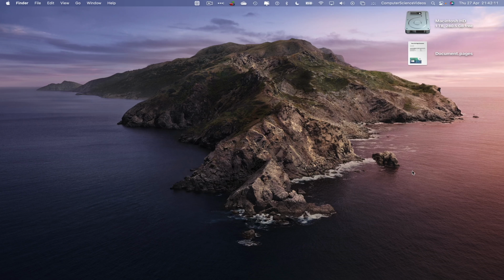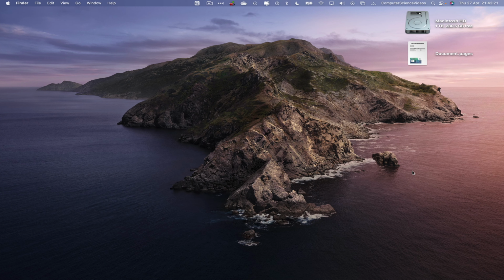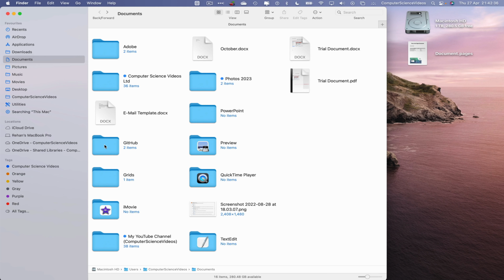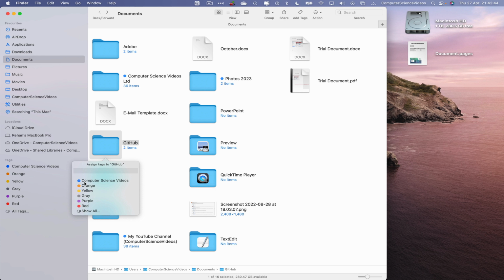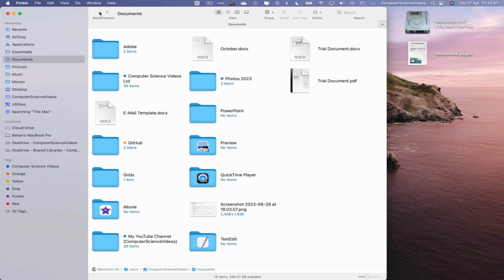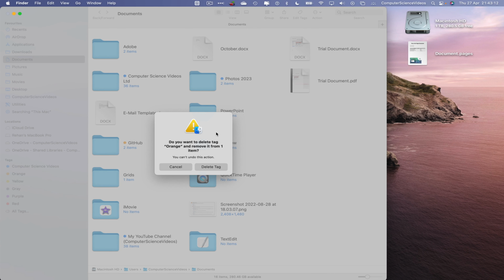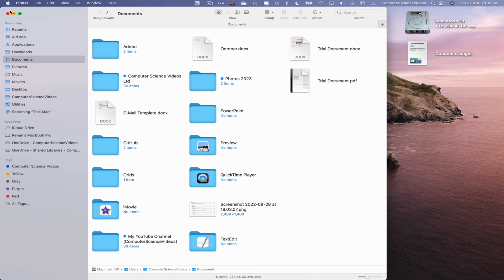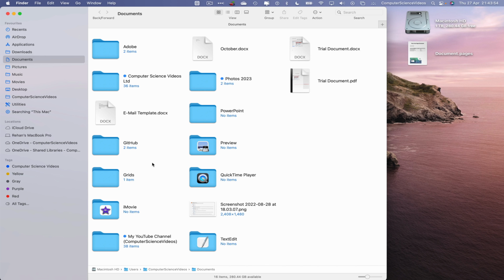How to DELETE a Tag On the Finder Application Using a Mac - Basic Tutorial | New